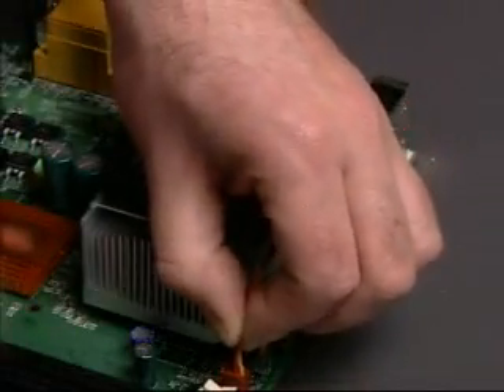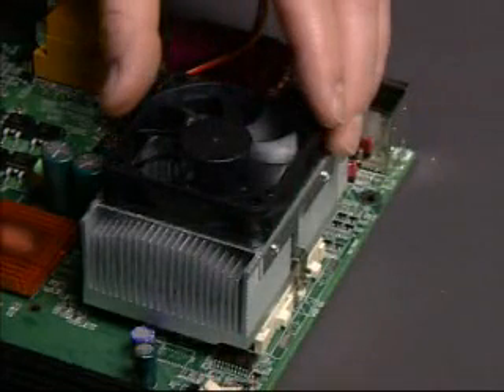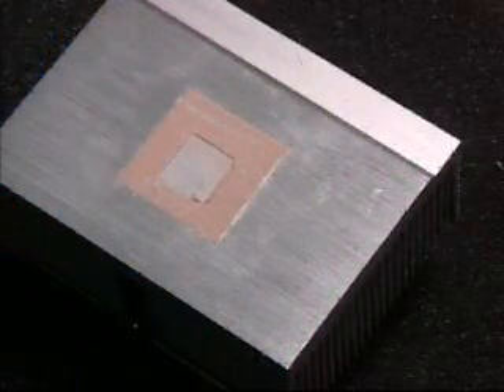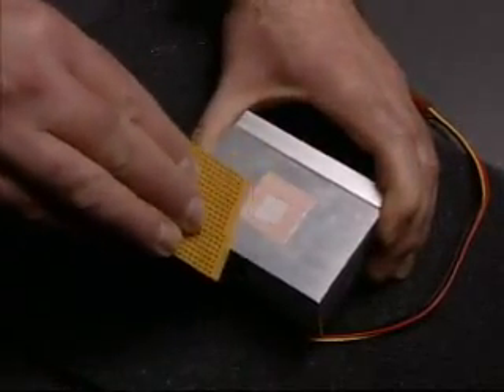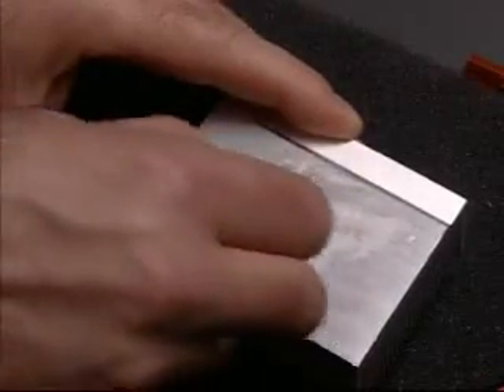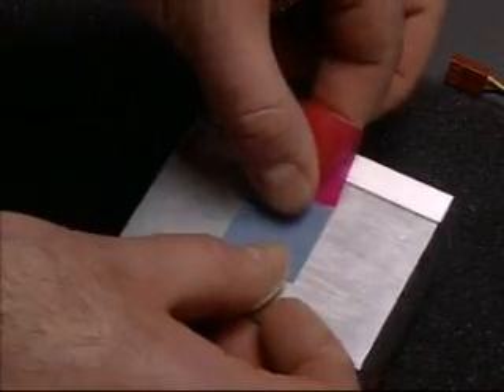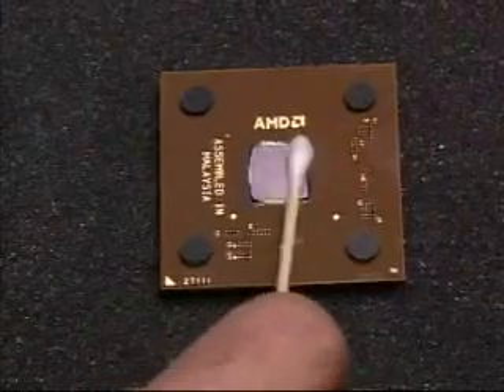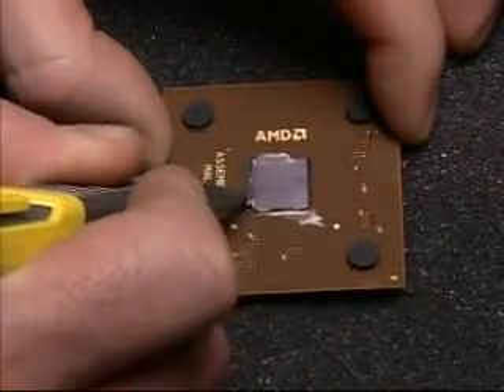Ví­deo 4 - Remoção correta do cooler e do dissipador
Ví­deo 4 - Remoção correta do cooler e do dissipador; Troca do adesivo/pasta térmica; Limpeza do núcleo do processador